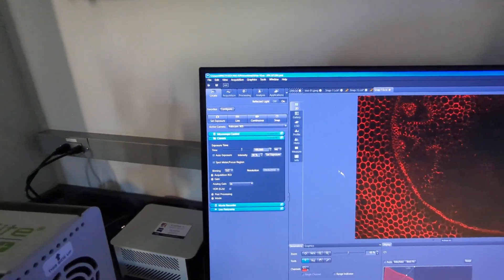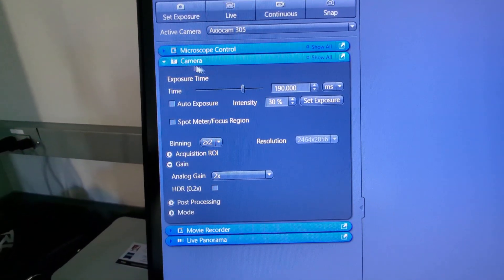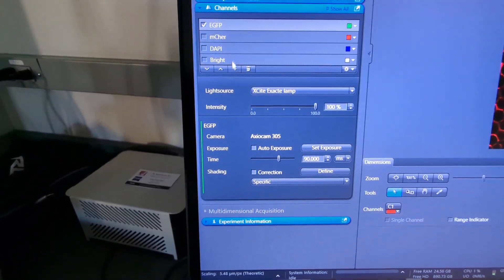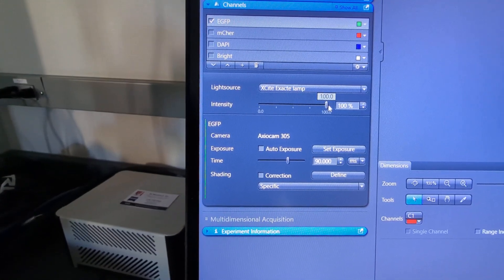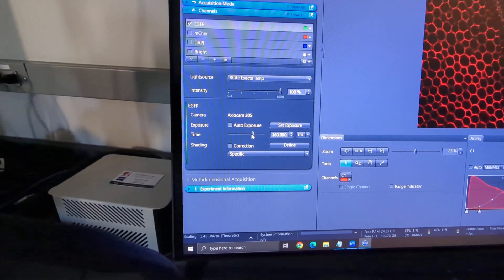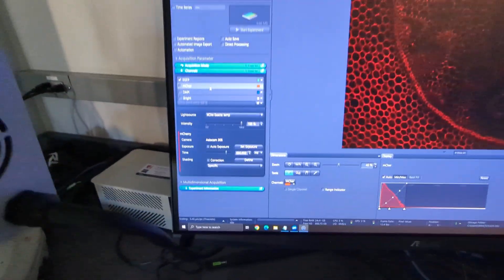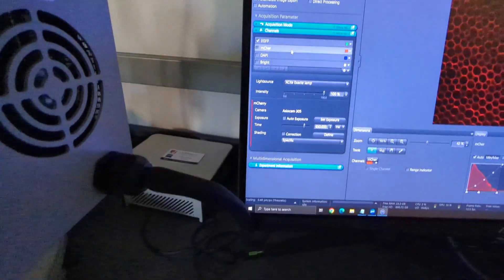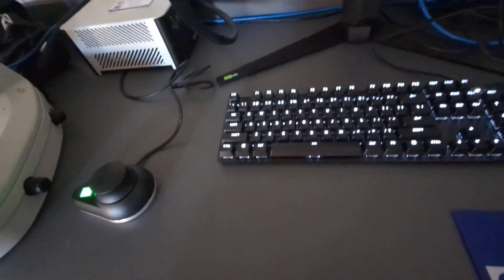Camera and lighting setup in Acquisition tab Zeiss ZEN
How to setup camera and lighting in the Acquisition tab of Zeiss ZEN software.